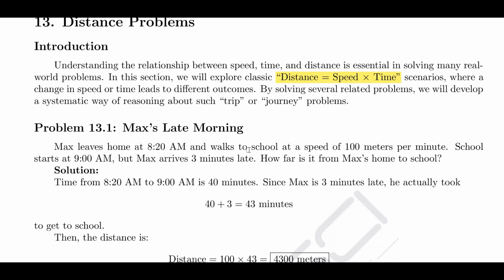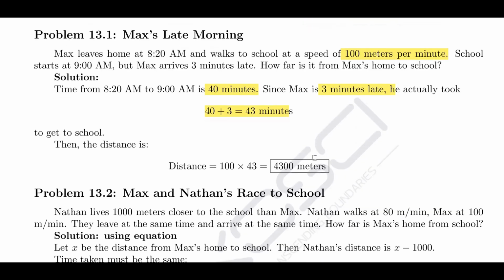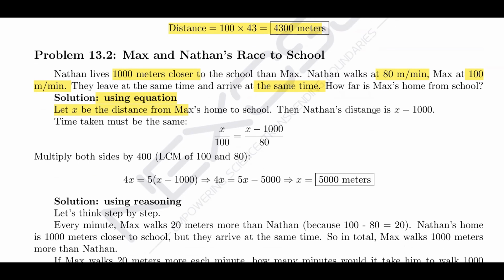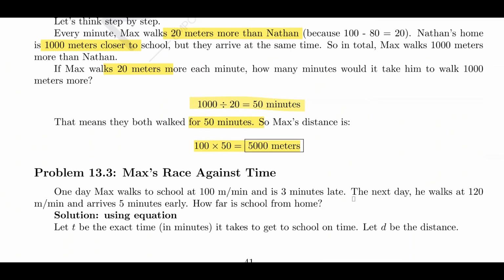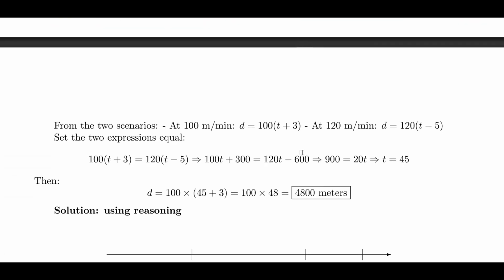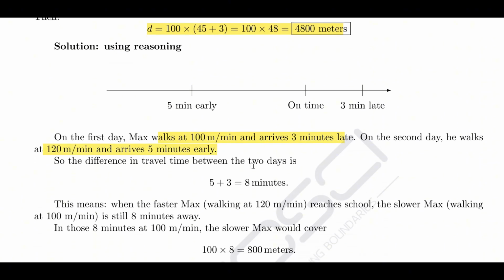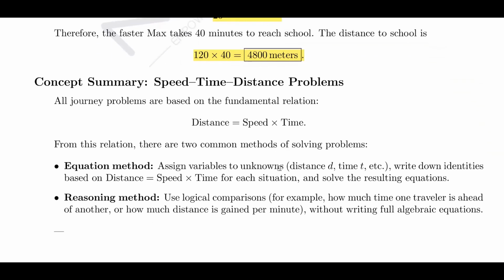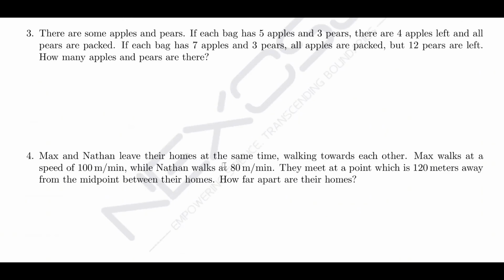Lecture 3: Distance Problems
In this video, we explore classic journey problems built on the simple but powerful formula: Distance = Speed × Time. You will learn two key methods to solve these problems:

✅ Equation method – using algebra to set up and solve step by step.
✅ Reasoning method – using logical thinking to compare times, speeds, and distances without heavy math.

We go through several real-life style problems:
Max walking to school and arriving late.
Max and Nathan racing to school from different distances.
Max walking at different speeds on two days, arriving late one day and early the next.

You’ll also learn about the two most important problem types:
Chase problems – when one traveler catches up to another.
Meeting problems – when two travelers head toward each other.

By the end of this lesson, you’ll be able to solve many speed–time–distance problems confidently, both with equations and with simple reasoning.